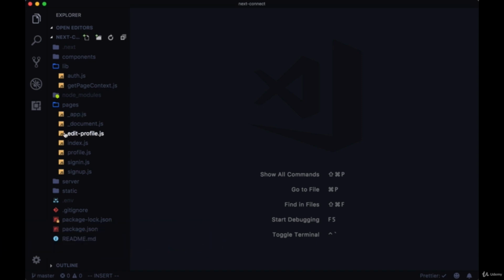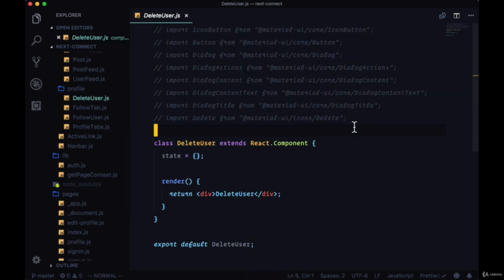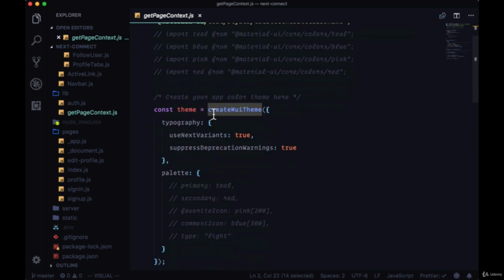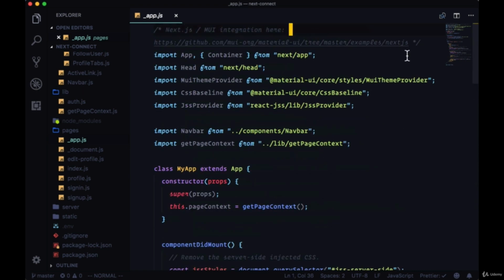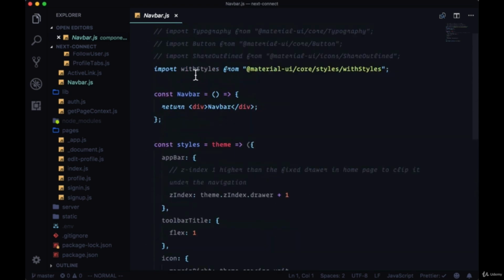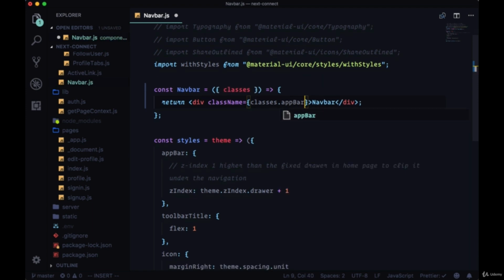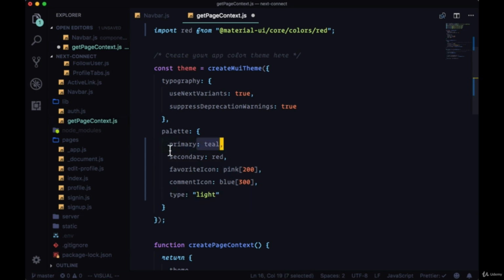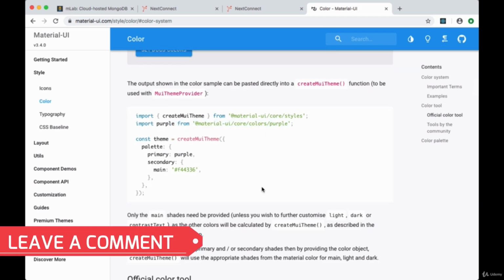Moving onto our Client, Generating an App Color Palette in Next.js